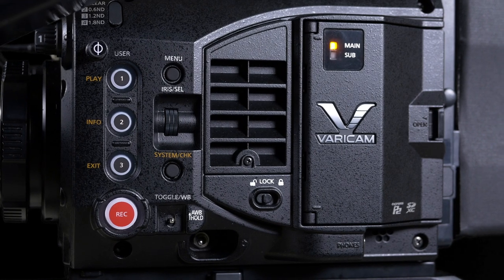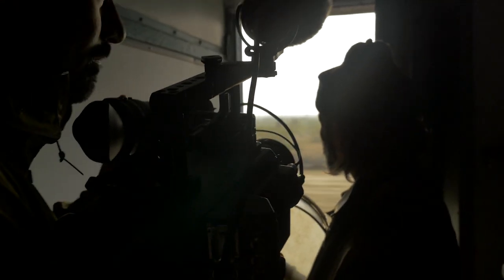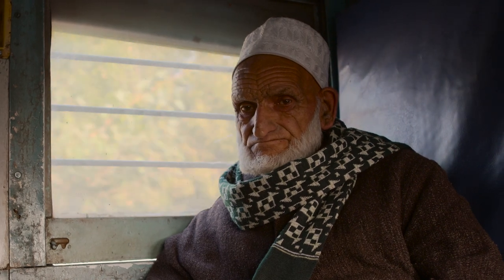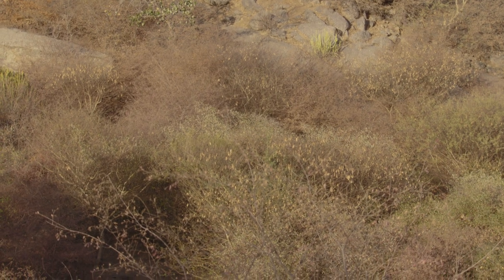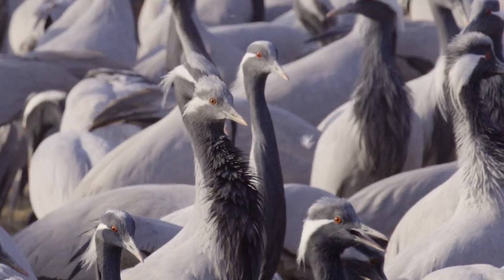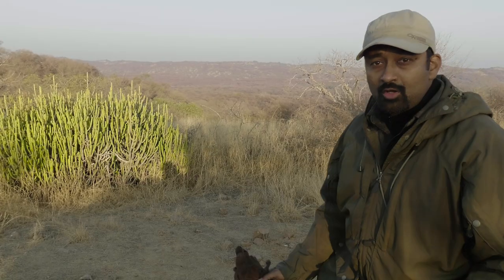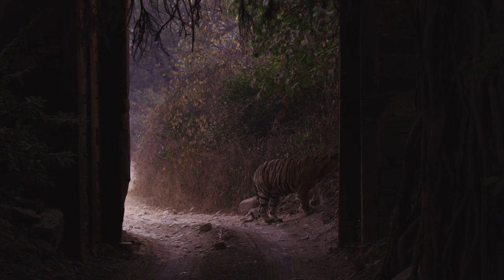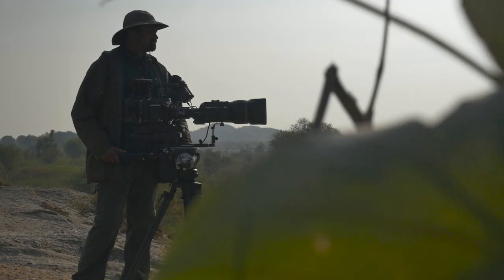Rajasthan with the Varicam - Behind The Scenes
Sandesh Kadur, National Geographic Explorer and Filmmaker captures the essence of Rajasthan with the Panasonic Varicam LT. Follow him as he documents the state's vibrant people and extravagant wildlife, and see how the Varicam LT meets the challenges of shooting in the harshest conditions of India’s Wild West.

Director of Photography: Sandesh Kadur
Editior: Robin Darius Conz
Camera Assistant: Nikhil Virdi, Aman John
Special Thanks to: Shatrunjay Pratap, Aditya Singh, Poonam Singh, Vijaysingh Meena, Sevaram Mali Parihar, Abhay Singh Bhati, Priya Singh, Adarsh N.C., Nitye Sood, Lee & Lisa Guterman, The Peak Spot, Bera Safari Lodge and the entire Felis Team.

Panasonic: Yukihisa Matsushita, Kenji Takei, Omkar Talwar and Takashi Okabayashi.

Felis Creations has a comprehensive and ever-expanding archive of over 2,500 hours of 4K stock footage.

To learn more about the work we do, you can visit our